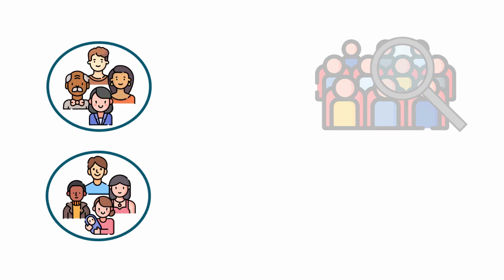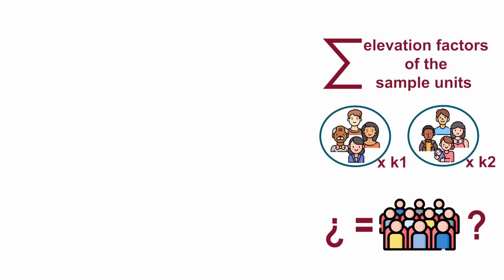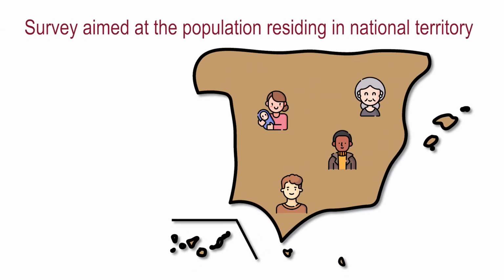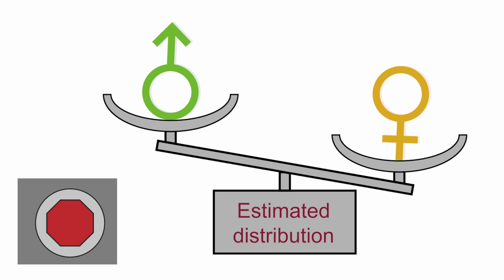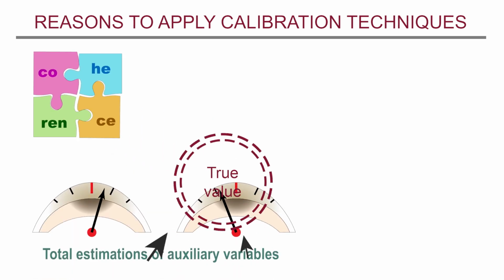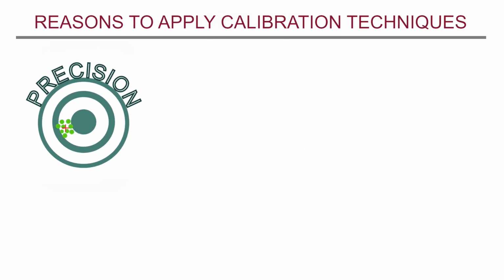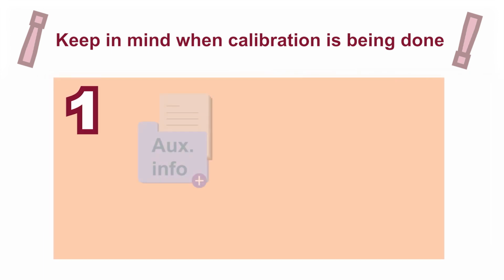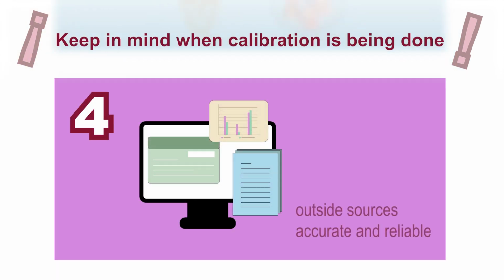Calibration - english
Statistical Pill - Calibration

Song: A Primera Vista Loop 2 / At First Sight Loop 2

Some icons used in this video were made by Freepik from the web